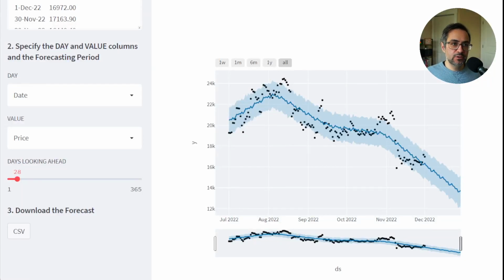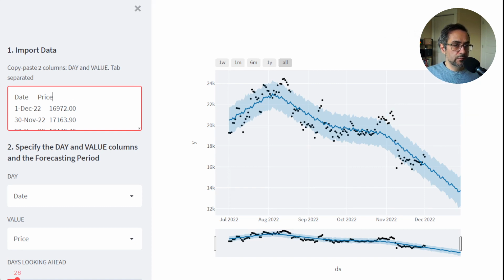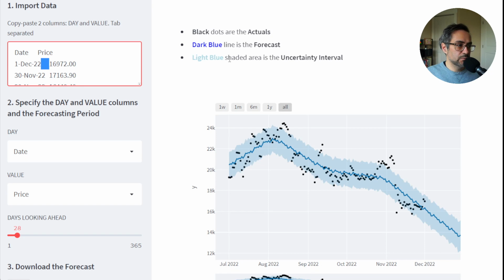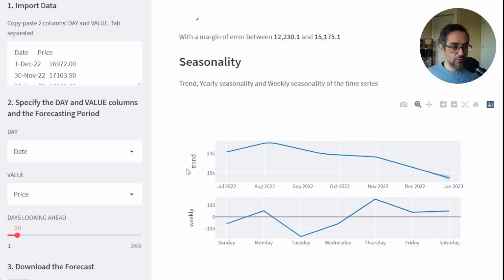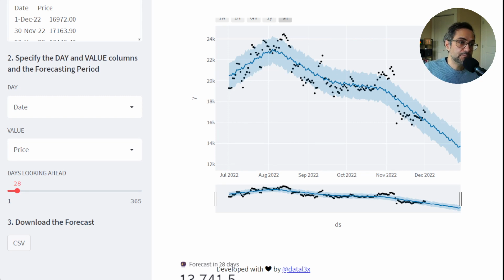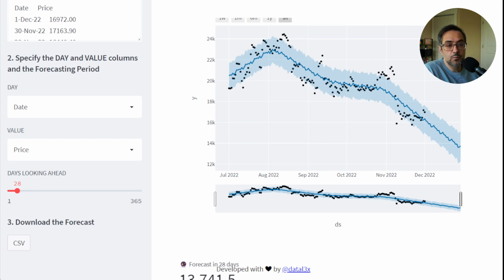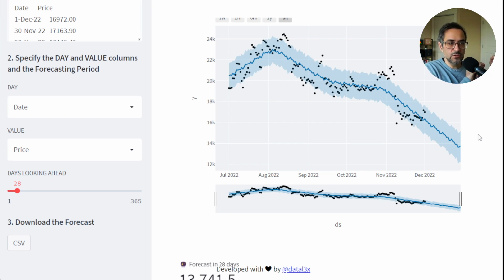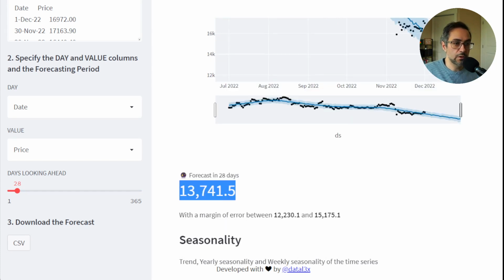🔮 Forecaster PH: Time series Forecasting tool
- Forecaster PH is deprecated in favor of - They both do the same function, but the Forecaster HW performs better.

For producing reliable forecasts for planning and goal setting.